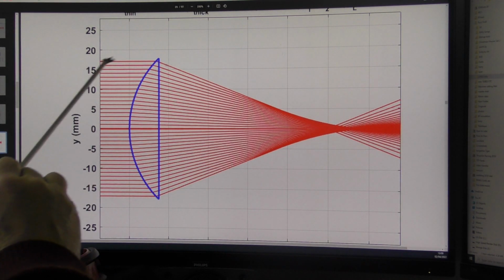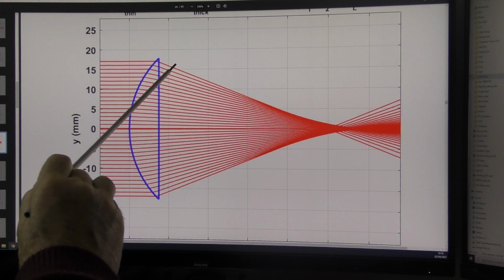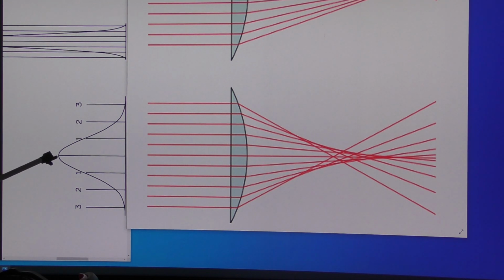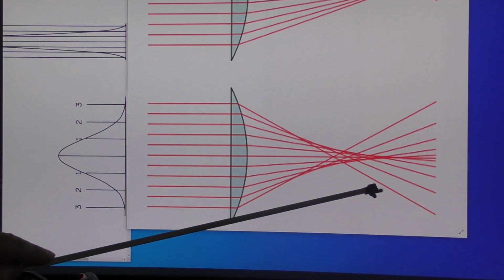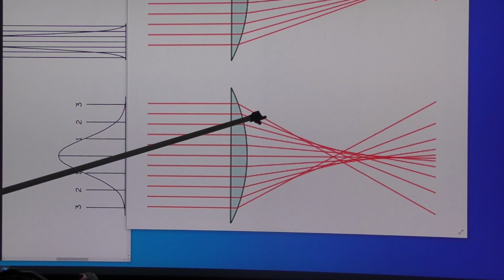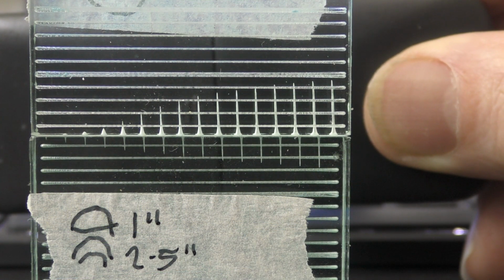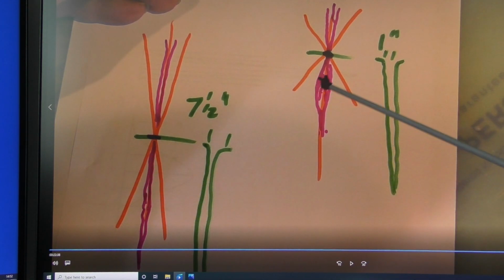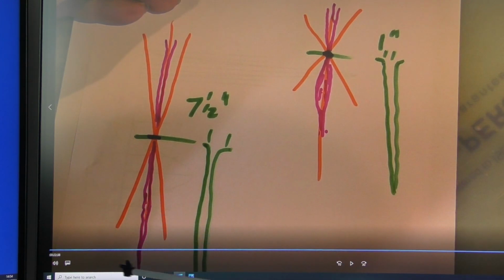RDWortks Learning Lab 234 Small Beam Glimmer of Hope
Despite advice to the contrary. I am not yet giving up on my quest to make my 30 watt RF laser perform the same cutting tasks as my 70 watt glass tube machine.  At this point, I appear to be proving the skeptics right  but this session is one where I take stock of the data I  already have and examine some of the "interesting" observations. This leads me to a investigate a totally illogical  set of new conditions that shows promising results.